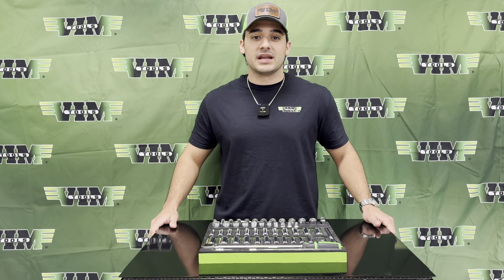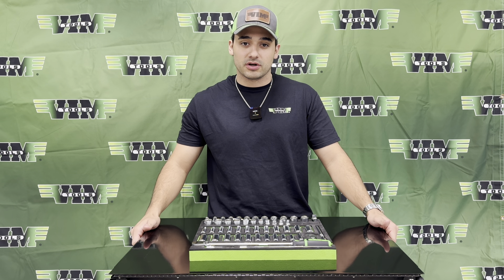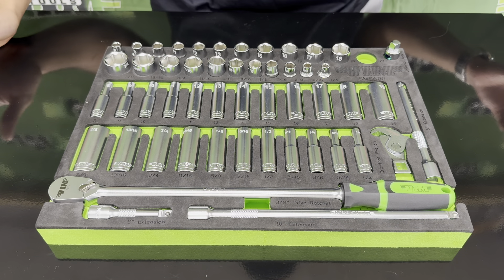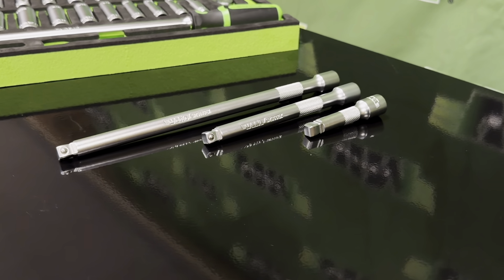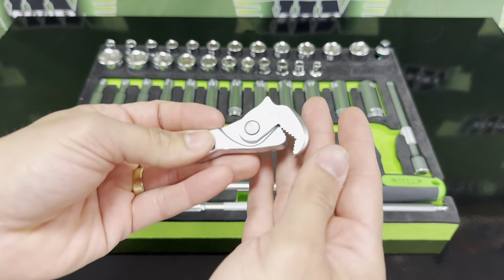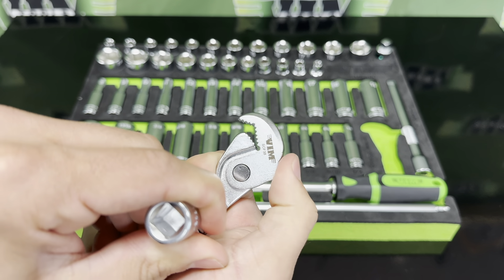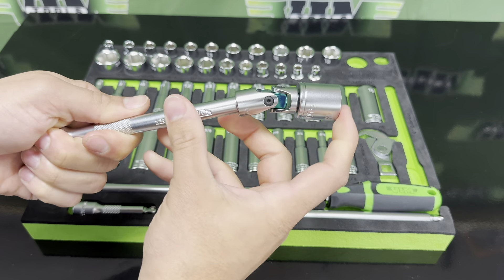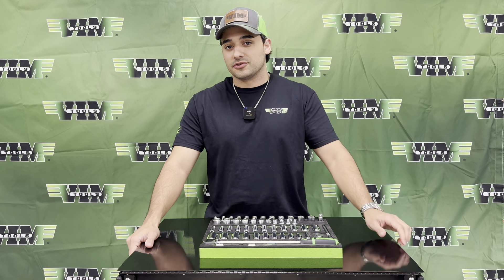In the Spotlight: VIM Tools 3/8” Master Socket Set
In the spotlight today is the SMS600. A 52pc 3/8” Master Socket Set. These sockets meet 200% of ANSI Torque Spec.